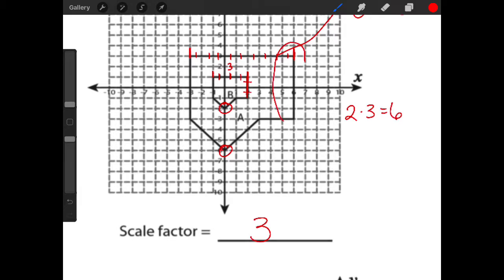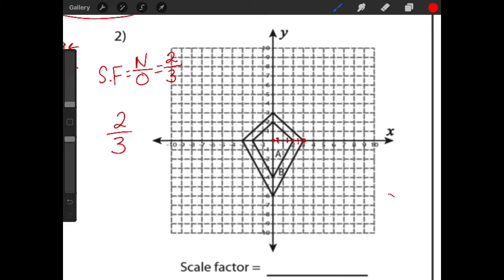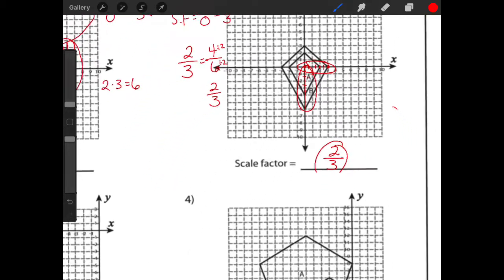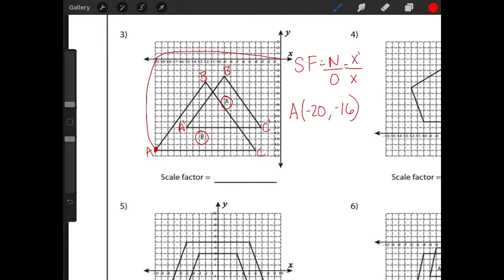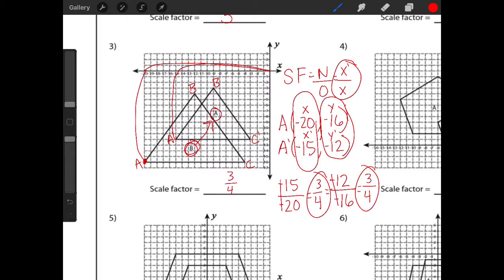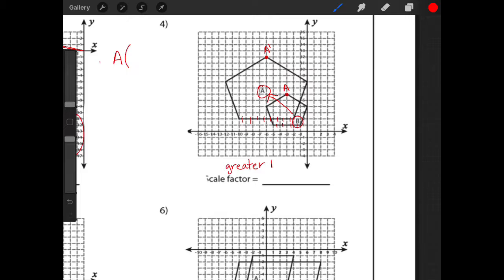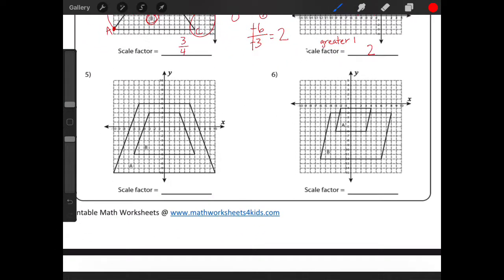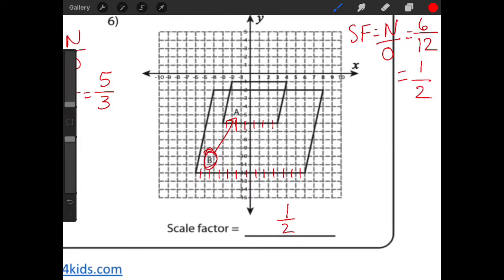Dilations Identifying Scale Factor Sheet 1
Writing the scale factor